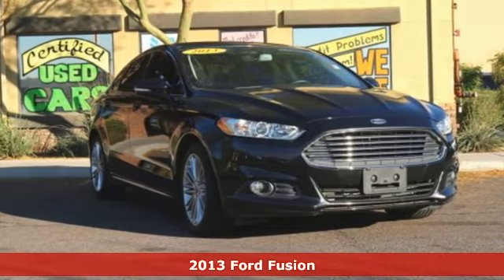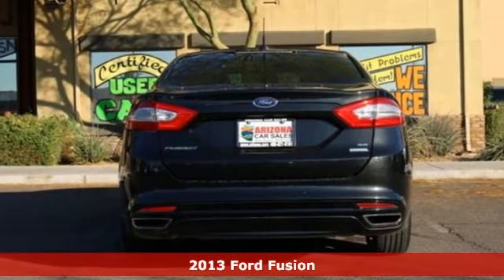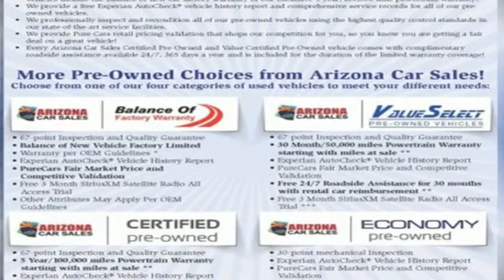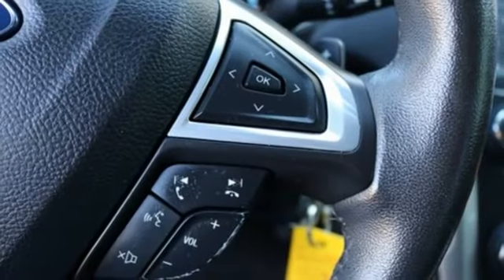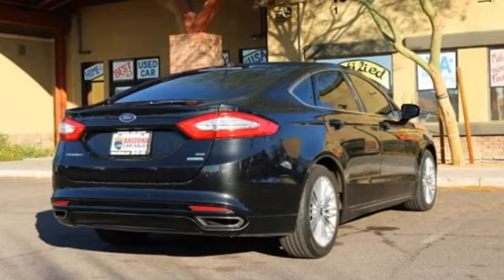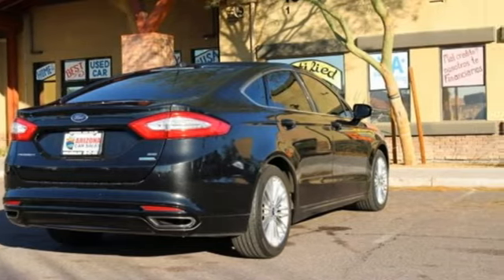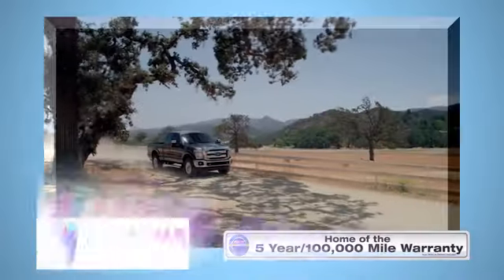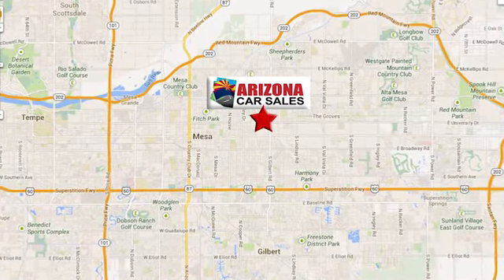2013 Ford Fusion Mesa Phoenix, AZ #17532 - SOLD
Year: 2013
Make: Ford
Model: Fusion
Trim: SE
Engine: 4 Cyl. 2.0L
Color: Black
Mileage: 75851
Stock #: 17532
VIN: 3FA6P0H92DR220275
**CERTIFIED! 12 MONTH/12,000 MILE WARRANTY INCLUDED** Recent Arrival! 2013 Tuxedo Black Metallic Ford Fusion SE 4D Sedan Clean Vehicle History, Fusion SE, EcoBoost 2.0L I4 GTDi DOHC Turbocharged VCT, 6-Speed Automatic, Charcoal Black Cloth, ABS brakes, AM/FM Stereo w/MP3/CD Player, Electronic Stability Control, Power windows, Speed control.33/22 Highway/City MPGAwards:* Ward's 10 Best Engines * 2013 KBB.com 10 Best Family Cars * 2013 KBB.com Best Resale Value Awards * 2013 KBB.com 10 Best New Sedans Under $25,000 * Green Car Journal Green Car of the Year * 2013 KBB.com Brand Image AwardsBased on 2017 EPA mileage ratings. Use for comparison purposes only. Your mileage will vary depending on how you drive and maintain your vehicle, driving conditions and other factors.SPECIAL LOW RATE FINANCING AS LOW AS 2.49% APR on select certified vehicles with NO PAYMENTS for 90 days with terms up to 84 months available- THIS WEEKEND ONLY oac!! FIRST TIME BUYER? We have special first time buyer financing as low as 4.50% APR oac and terms up to 72 months with the BEST USED CAR WARRANTY IN THE USA!! Our certified vehicles INCLUDE balance of factory warranty or our 5 YEAR/100,000 mi nationwide warranty BEGINNING with miles at delivery! Arizona Car Sales is a dealer you can trust with an A+ Rating with the Better Business Bureau & 100% feedback on eBay Motors!! We Deliver Better Cars, A Better Experience & Peace of Mind at Arizona Car Sales- 1648 E Main Street in Mesa, just minutes from the 202 and 60!Arizona Car Sales gives you the same used cars, trucks and SUVs you find at a new car dealer, but with less overhead and hassle. You want a like new car without paying through the roof, so Arizona Car Sales features newer models, lower miles, and one LOW price with no haggling or pricing tricks! Our customers enjoy better cars, a better buying experience, and peace of mind with the best used car warranty in America with every purchase. In addition, our prices are highly competitive and almost always below blue book! Call, click or stop in and see why Arizona Car Sales is the new car alternative in the East Valley, Phoenix, and the West Valley!**GUARANTEED CREDIT APPROVAL!!** No Credit? Bad Credit? Bankruptcy? Divorce? Repo? New in Town? Arizona Car Sales is the Valley's home of Guaranteed Credit Approval! Your job is your credit- no matter how limited or bad your credit is! All you need is provable income, a valid driver's license and a reasonable down payment and you're approved! Call, click or stop in and get your Guaranteed Credit Approval auto loan from Arizona Car Sales today! Apply online in on your mobile device and drive home today!Reviews:* Fuel-efficient turbocharged engines; sharp handling; composed ride; quiet cabin; advanced technology and safety features; eye-catching styling; available all-wheel drive. Source: Edmunds

Address:
1648 East Main Street